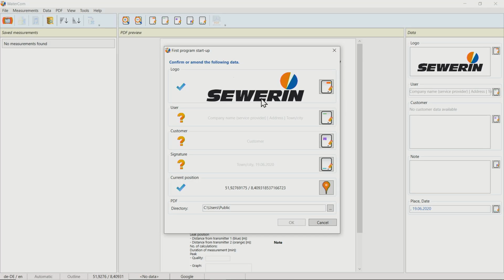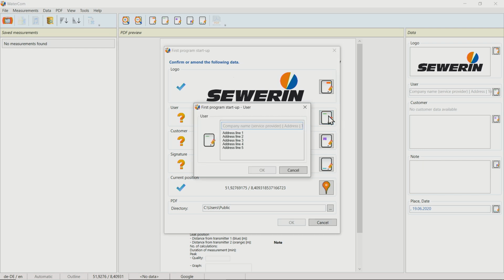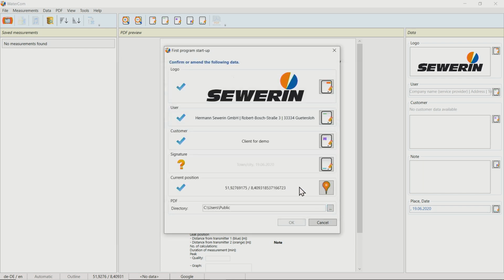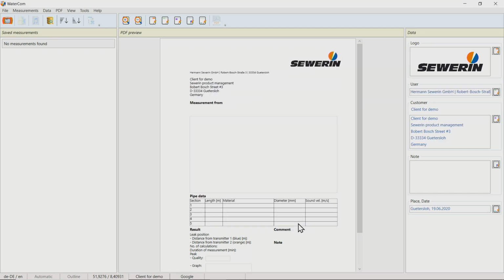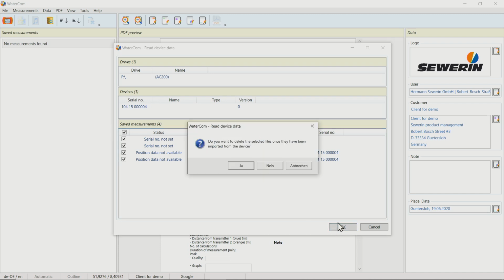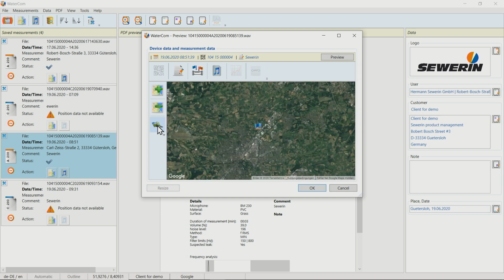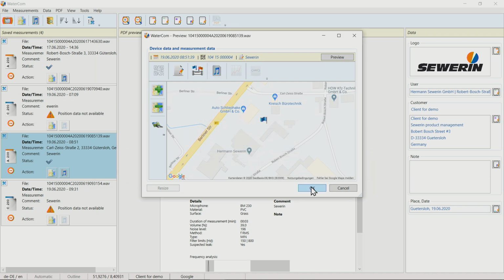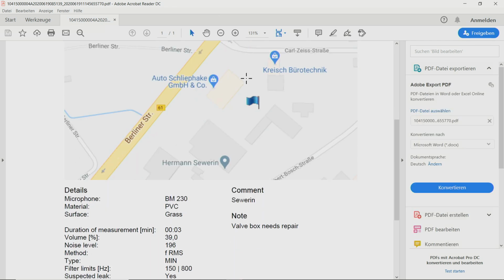SeCorrPhon AC 200: deteção de fugas de água por correlação - WaterCom Software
Correlacionador e detetor acústico de fugas de água em combinação.
O SeCorrPhon AC 200 reúne as três importantes funções dos sistemas AQUAPHON® e SeCorr® num único sistema funcional.
Pré-localização, localização precisa e correlação: o utilizador pode reagir a qualquer cenário de localização.
Este tutorial mostra como as medições guardadas podem ser documentadas utilizando o software WaterCom.
Encontre mais informação em: